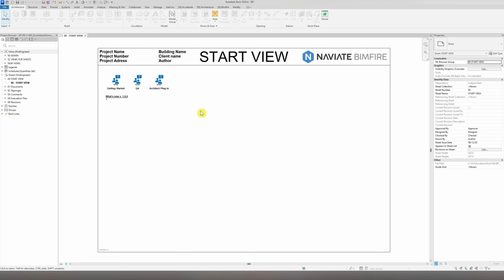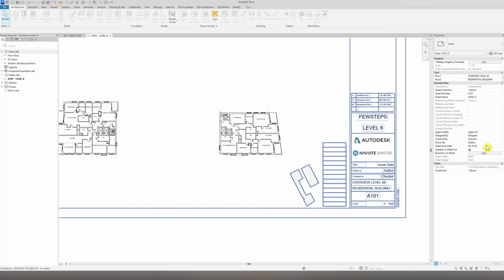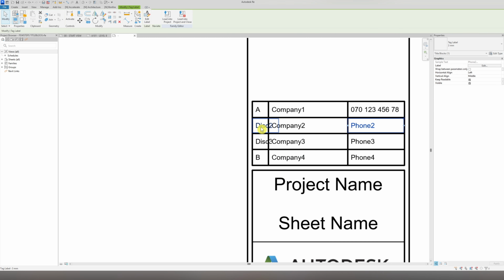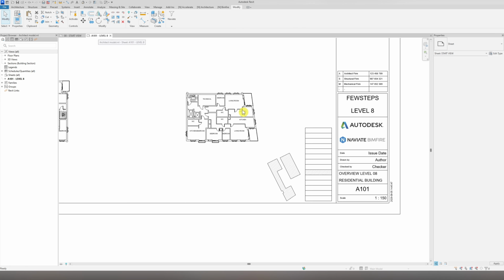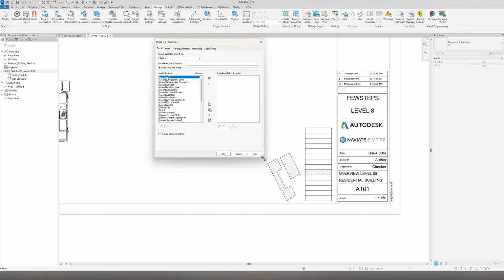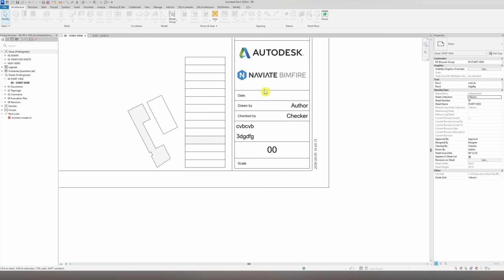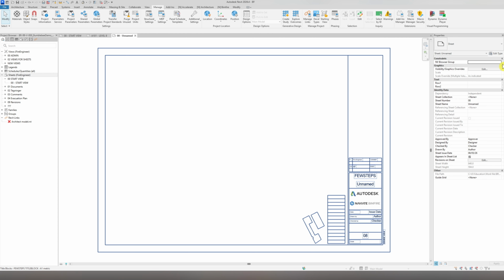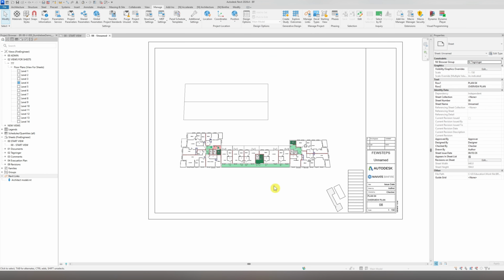Titleblock from a link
Learn how to load a titleblock from a linked model, and easy transfer all the parameters that are connected to that titleblock, such as project information parameter, Titleblock parameters and Sheet parameters